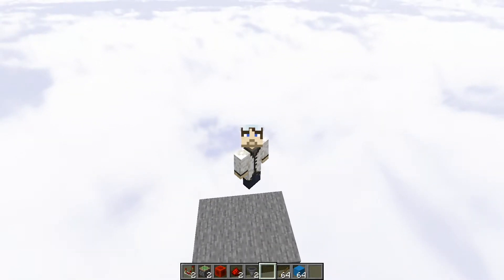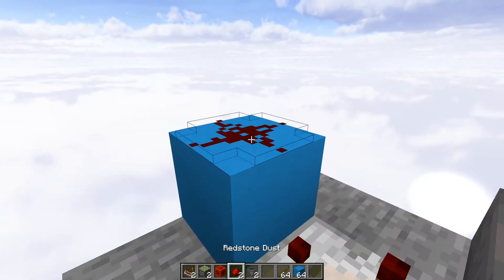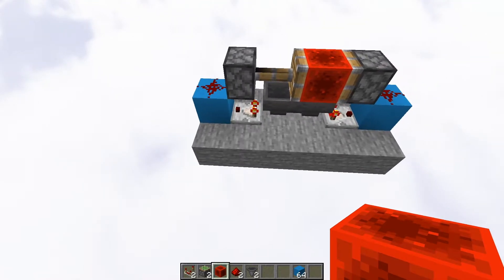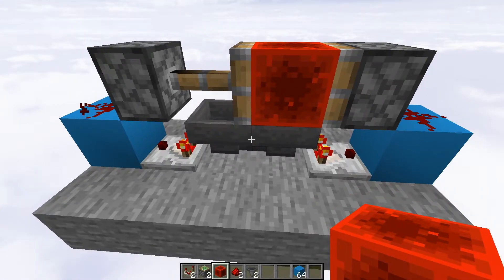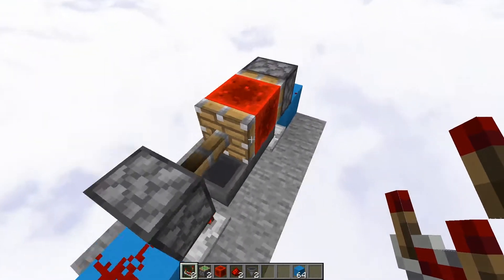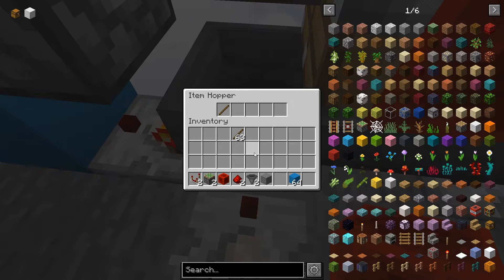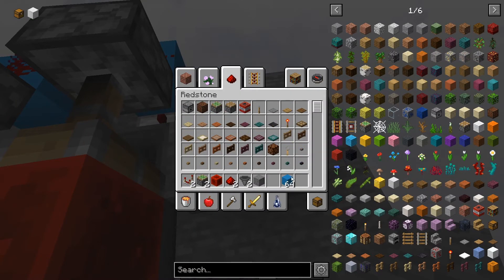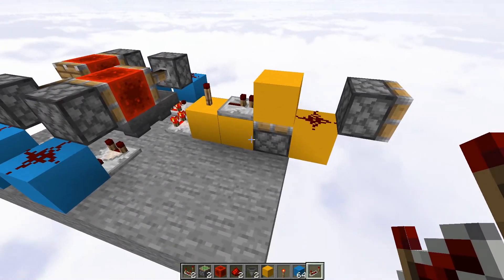How to Make RIDICULOUSLY LONG Hopper Timer Clocks!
Clickbaity enough for ya? xD But no, seriously, this video will help you understand etho hopper clocks, how to build a hopper clock, how to chain them together to make ridiculously long clocks, and a bit of how to use its output signal.
NOTE: Taking the signal from the redstone block will half the time of the hopper clock. Taking it from the hopper provides the full potential of the clock.

This was made in 1.16.2 Java edition, but as far as I know, it can be used in Bedrock edition, and almost any version of Minecraft as long as the components are available. Hope ya guys found it as useful as I found the video fun to make!

Outro:
Goliath's Foe - By Patrick de Arteaga | patrickdearteaga.com